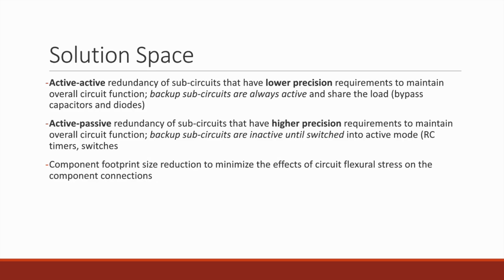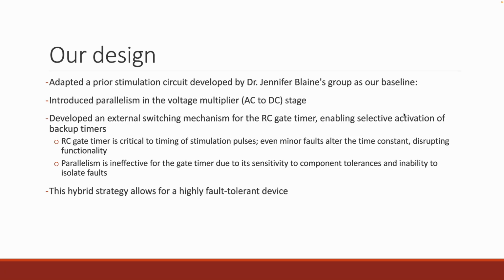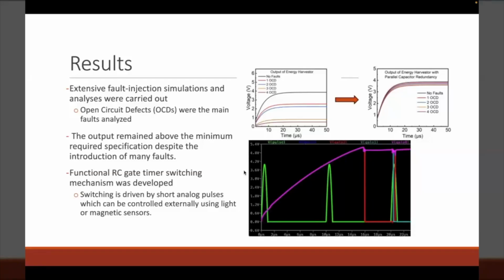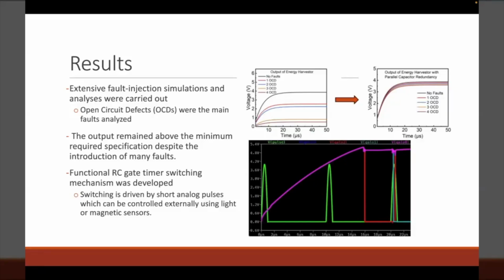Fault-tolerant Design of Passive Biomedical Implants​ (Spring 2025)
Fault-tolerant Design of Passive Biomedical Implants​ for the Spring 2025 semester of ECEE Capstone at ASU's School of Electrical Computer and Energy Engineering